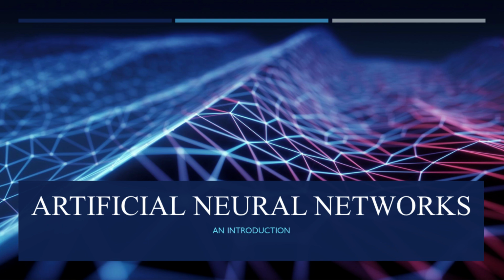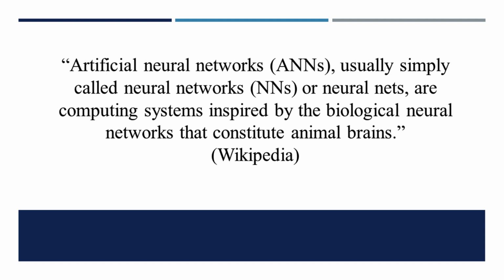Artificial Neural Networks (ANNs)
What are Artificial Neural Networks (ANNs)